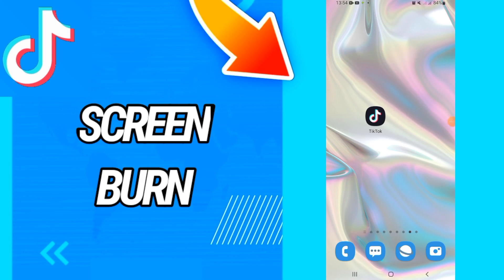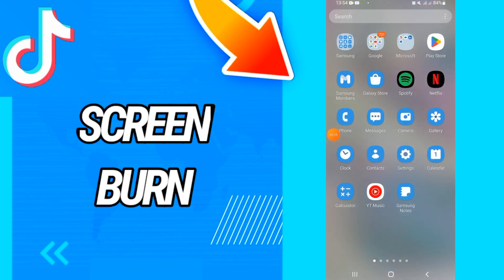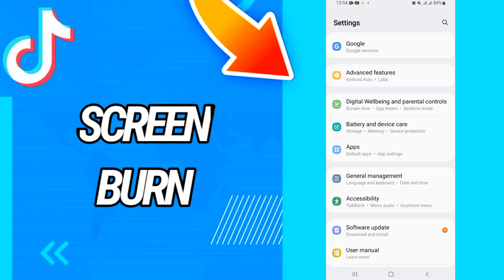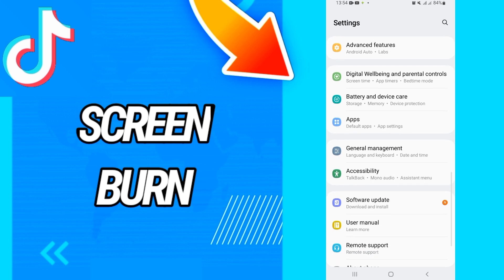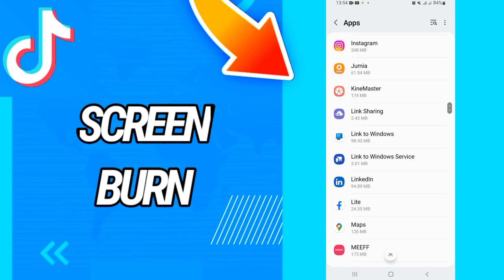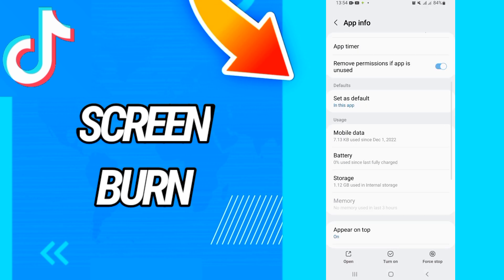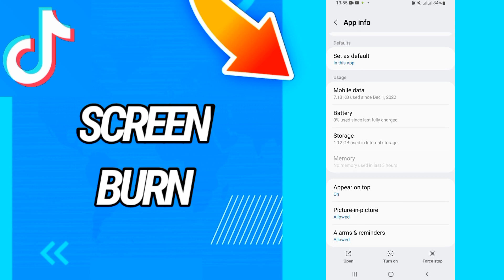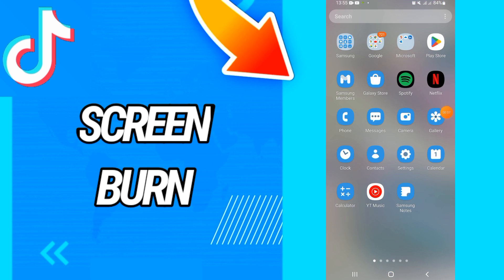How To Fix and Solve Screen Burn On Tiktok App